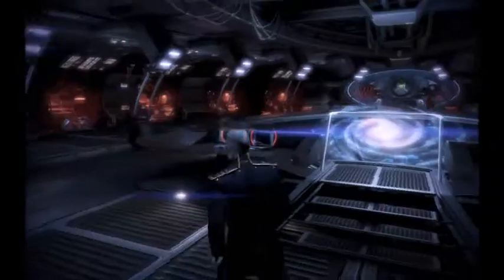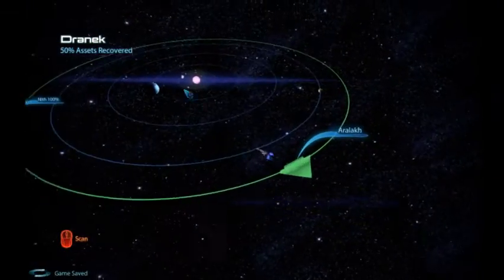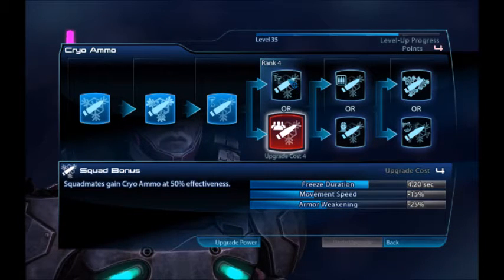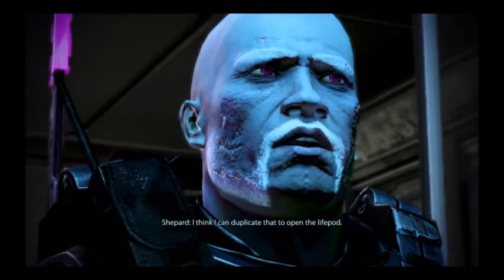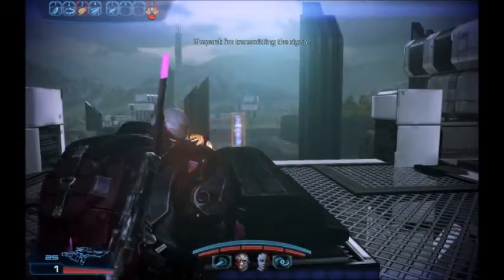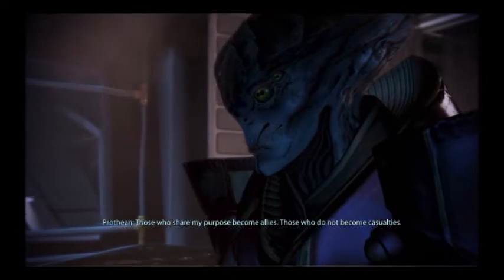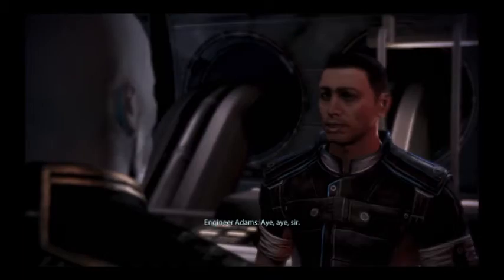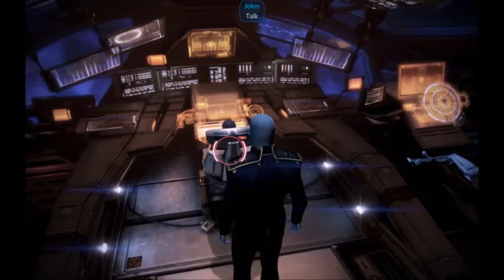Lets RePlay Mass Effect 3 Part 8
Welcome to my Mass Effect 3 Lets RePlay Series, Mass Effect 3 is by Bioware and another longish RPG with TPS elements and all that story telling Bioware goodness, enjoy.